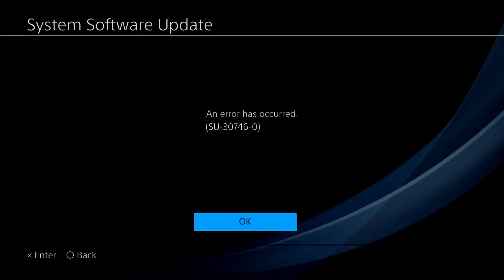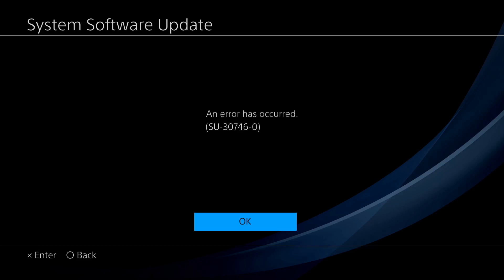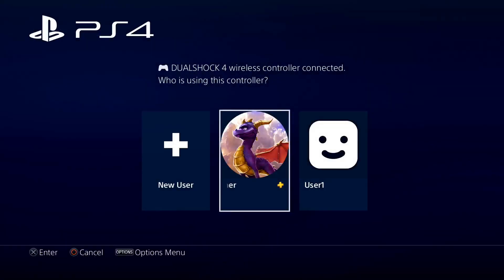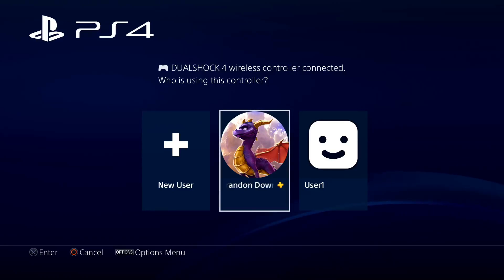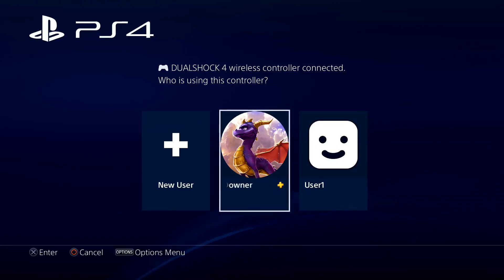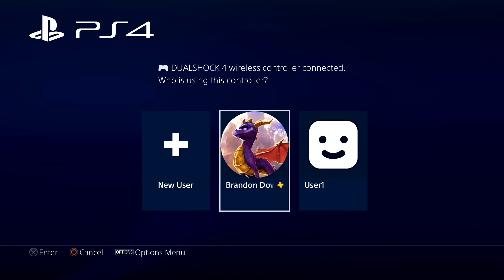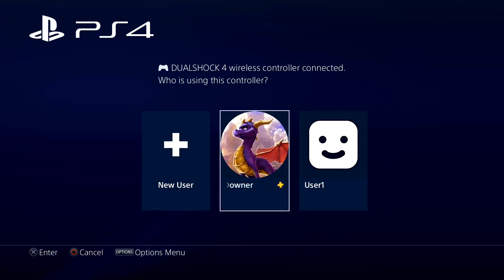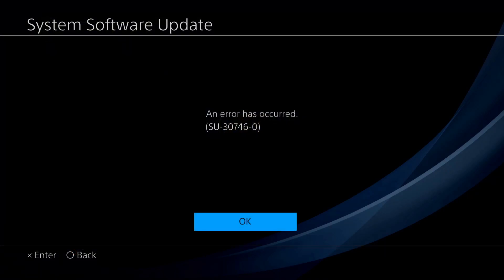How to Fix Error SU-30746-0 on PS4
In this video, I show how to fix error SU-30746-0 on PS4. This often occurs after an update and is fairly simple to fix. Most often you can just press ok, restart your PS4 and it should work. If not, give your PS4 a hard reset by taking out the power cable for 30 seconds, then trying again. The PS4 should automatically rebuild its database, and start up fine.

I will be doing more videos in the future!